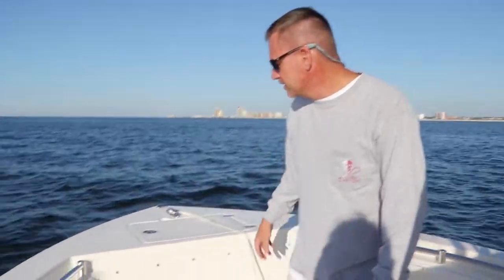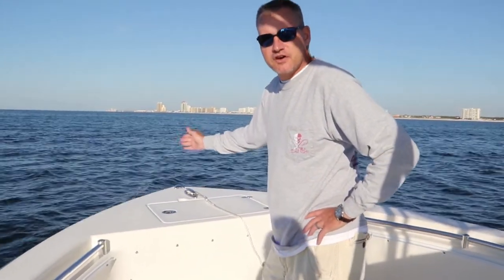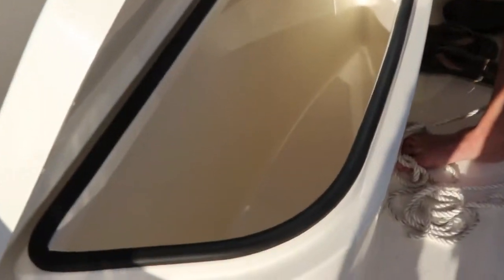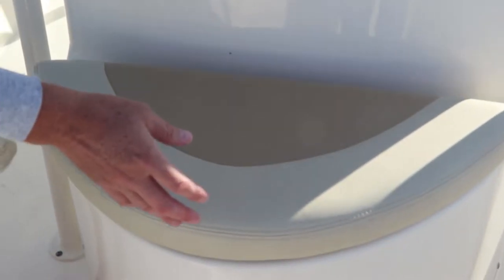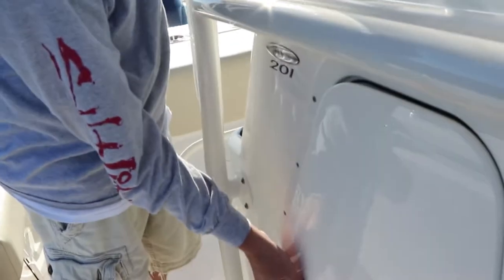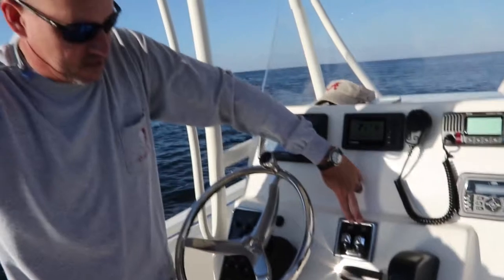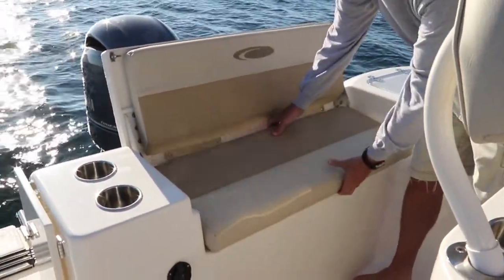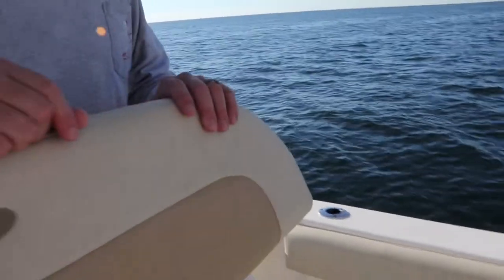Cobia 201 Owner's Review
This video is a review of the Cobia 201 boat that we recently purchased.